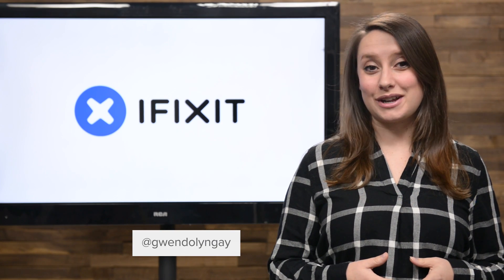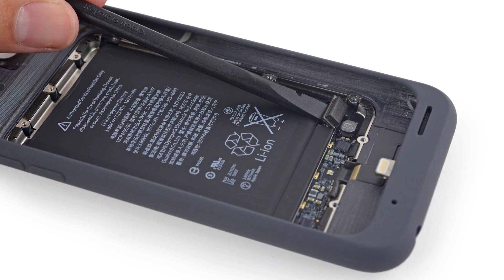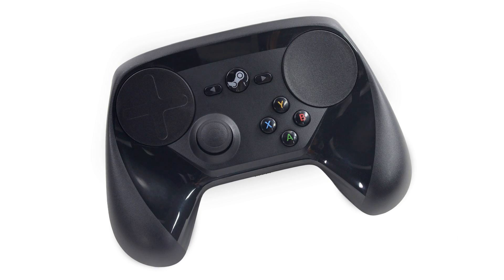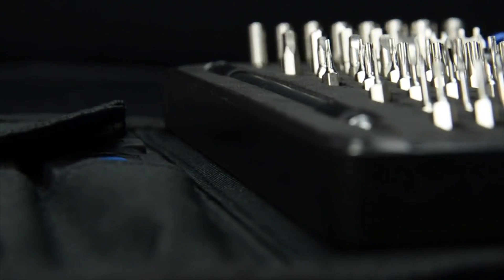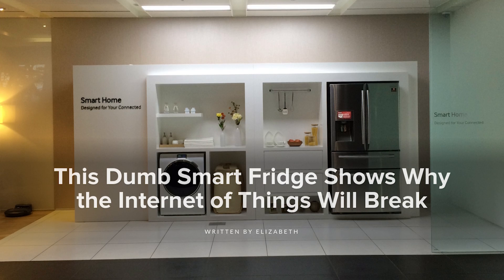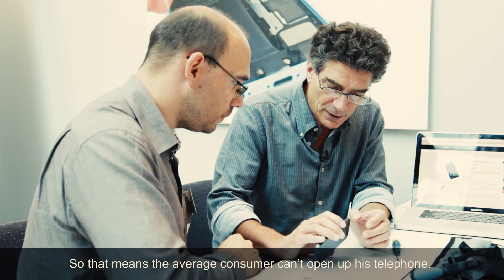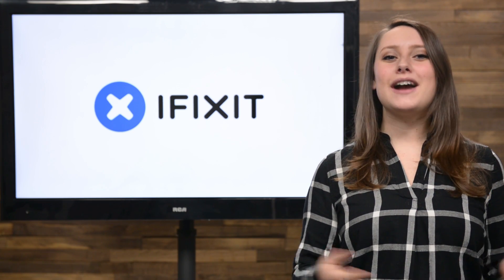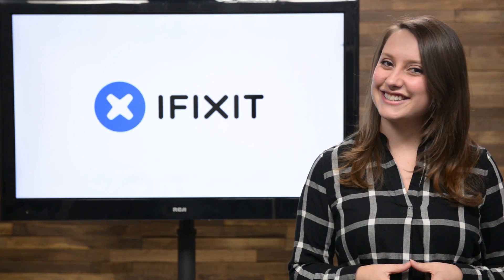iFixit's December Rundown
It’s the iFixit Rundown where we give you all the news that happened this month here at iFixit.

The year might be winding down but our Teardown Table is still as busy as ever!

Our Blog had a ton of great stories. Such as guest blogger Bek Maples’ story on budget bike repair, and our own Elizabeth’s post on how the internet of things can quickly become the internet of broken things.

Our YouTube channel recently posted some repair videos for a 2015 MacBook Air. So if you’re looking to swap out your Trackpad

We recently spent some time with members of the European Parliament showing them that with the right tools even they can repair their own devices.

Finally, If you’re looking for some last minute gifts this holiday season head on over to our very own gift guide found here